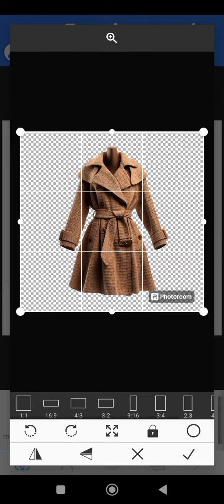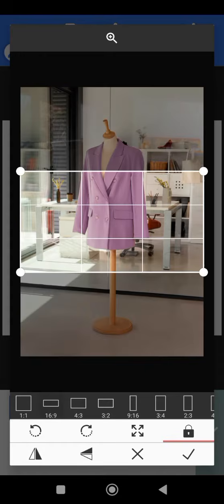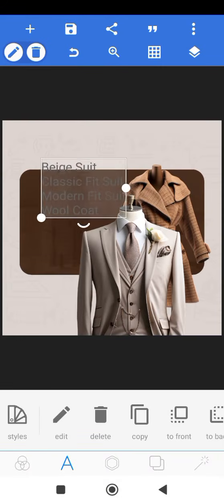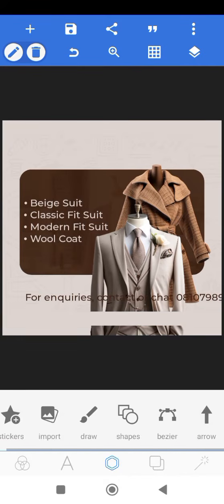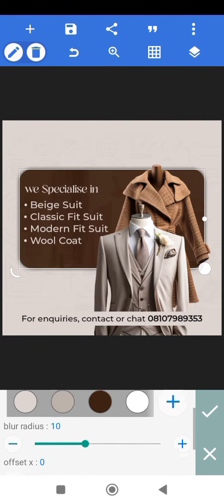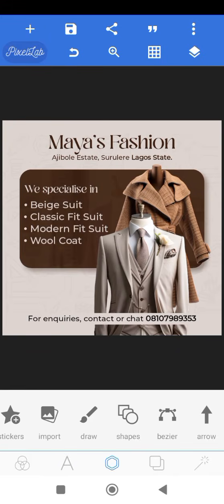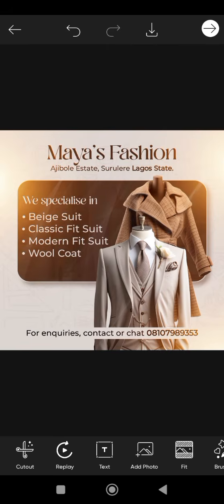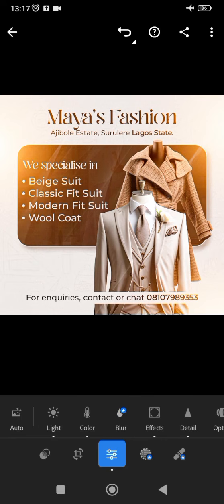A Must Watch For All Smartphone Designers 🤯😱 || PIXELLAB || PICSART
Hello there, In today's tutorial, I'll be showing you how to design a beautiful business flyer 😇

Link to download resource files and fonts used